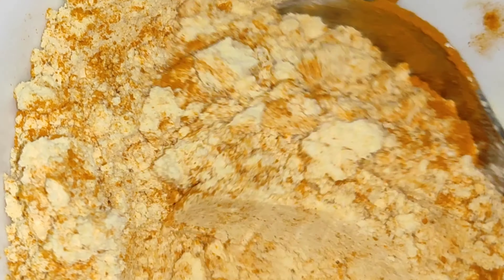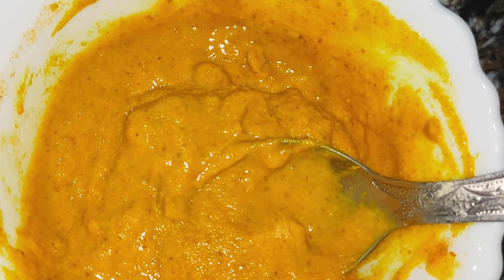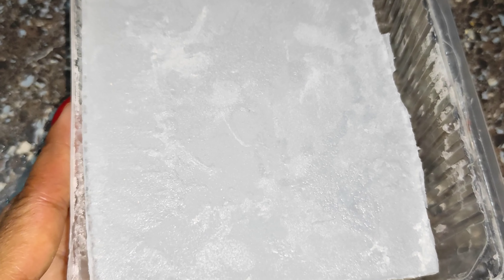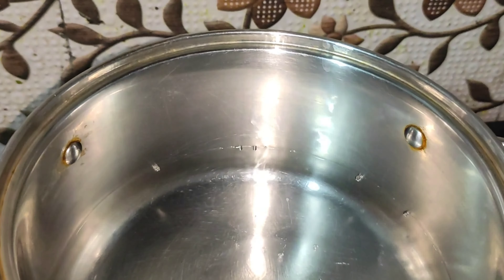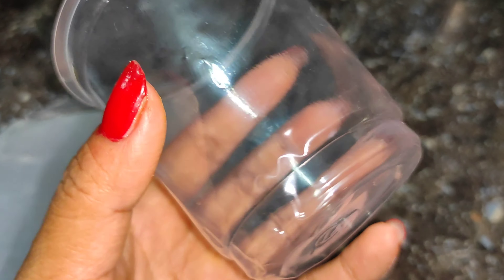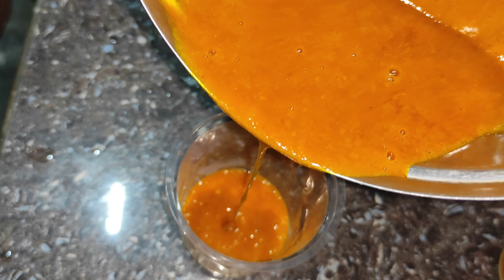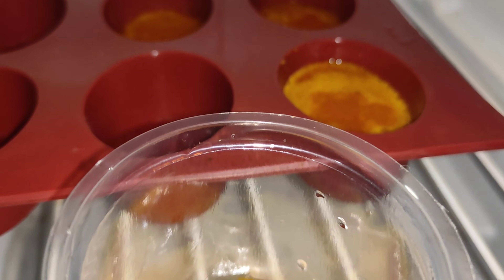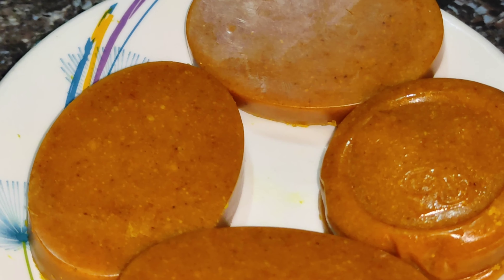Disposal glass ত ঘৰতে বনোৱা বেচন আৰু হালধিৰ চাবোন।বগা আৰু উজ্জ্বল ছাল পাবলৈ ব্যৱহাৰ কৰক।।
ঘৰতে ঘৰুৱা সামগ্ৰীয়ে বনোৱা চাবোন যি আপোনাৰ ছালৰ উজ্জলতা দুগুণ বৃদ্ধি কৰিব। কেতিয়াবা দেখা যায় কেমিকেল যুক্ত Face wash বা cleanser ব্যৱহাৰ কৰাৰ ফলত আমাৰ ছালৰ উজ্জ্বলতা আৰু কোমলতা নাইকিয়া হৈ যায়। প্ৰকৃতিৰ পৰা পোৱা এনেবোৰ সামগ্ৰীয়ে আপোনাৰ ছালৰ যত্ন ল'ব পাৰে।
skin & hair care related video সমূহ Niyordeepa Lifestyle Channel টোত ভবিষ্যতলৈও পাই থাকিব ।